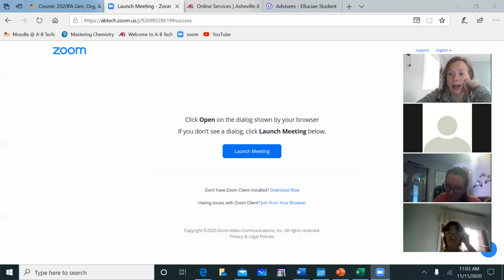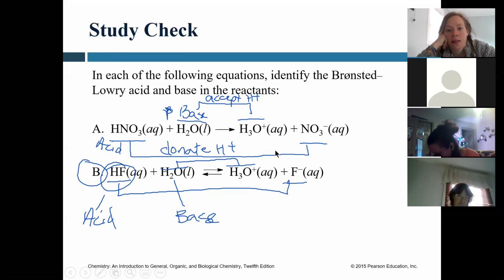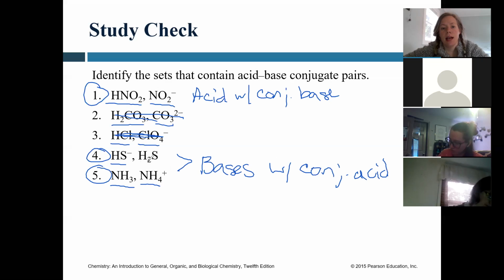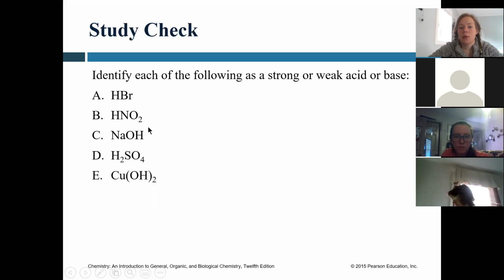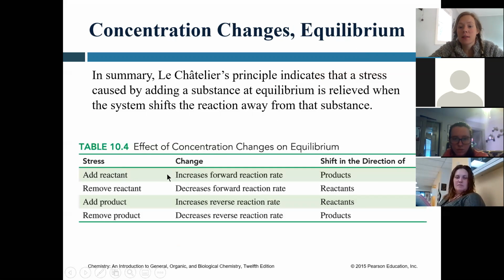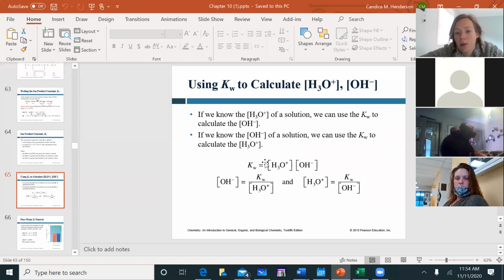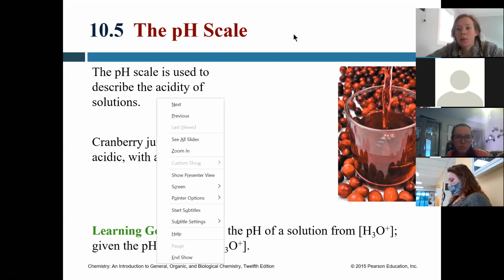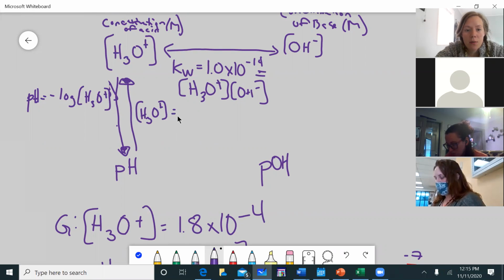11/11/20 CHM 130